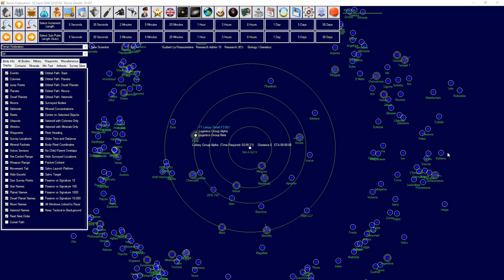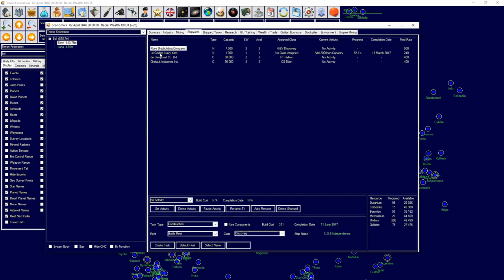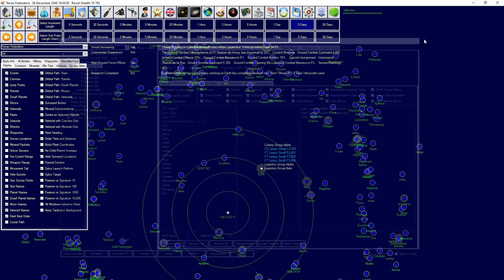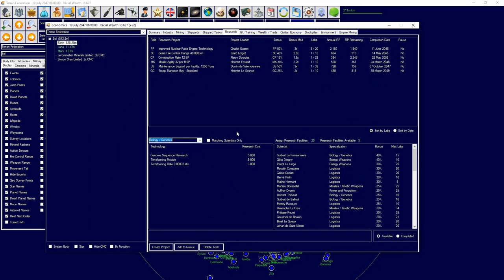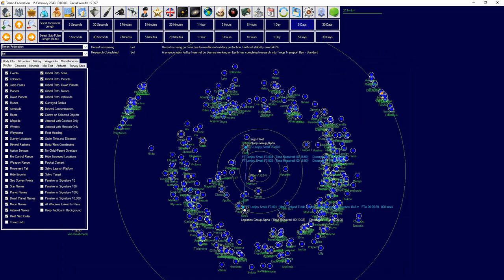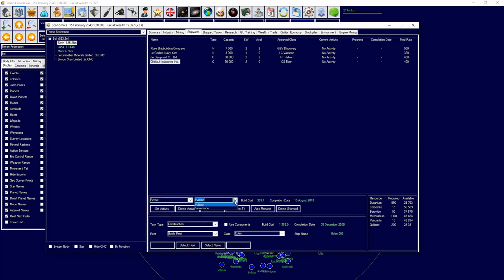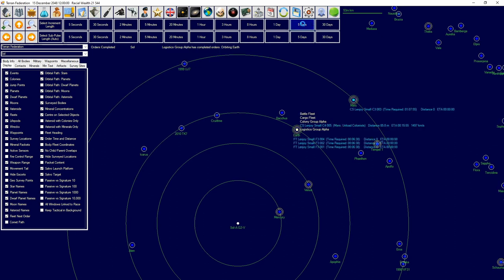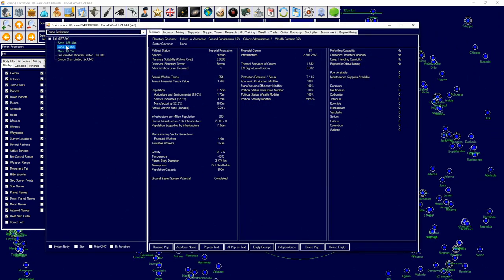Let's Play Aurora 4x C# Episode 3 - Show-off designs and Mars Colonisation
In this video we design  a very suspect military vessel as well as colonise mars and begin mining resources on the red planet.